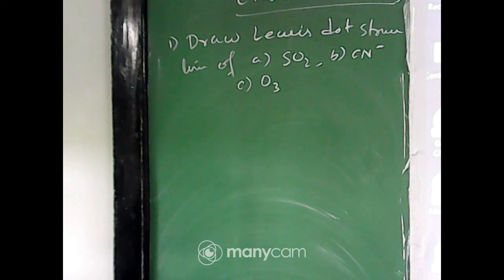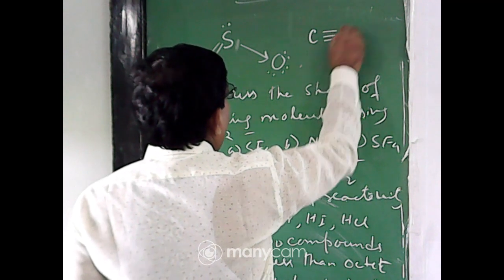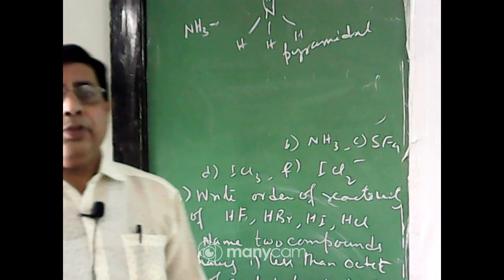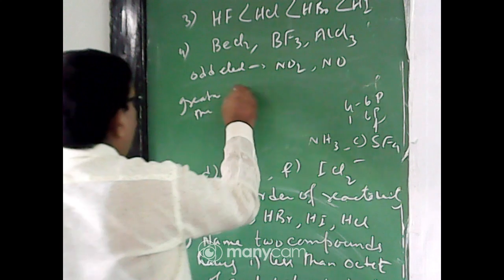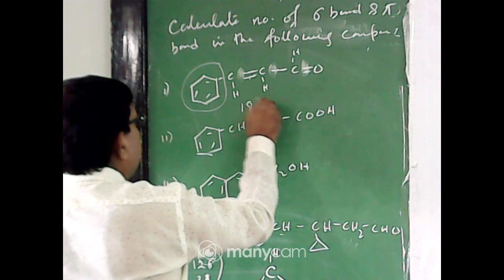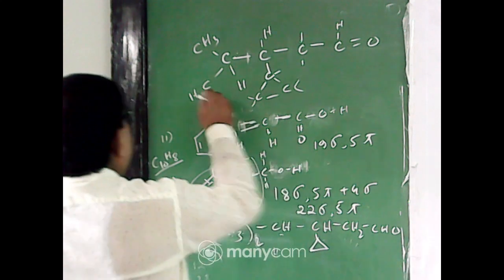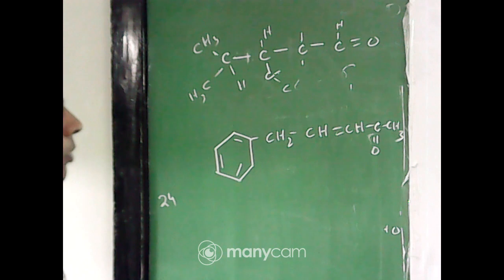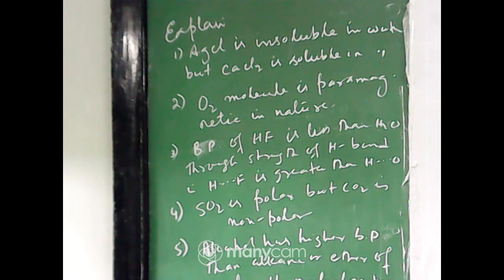class xi chemistry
Burdwan Model School is the dream come to the reality of Oriental Association for Education and Research Society. The members of the society, comprising of renowned industrialists, entrepreneurs, philanthropists, academicians, physicians, and management experts, etc. have envisioned a comprehensive skill-based school with residential and day-boarding facilities. Inspired by Rabindranath Tagore’s precious counsels on education, the society conceived an institution where a child enters a Nursery / KG level and gets the ample scope to complete education till Post Graduate level under one roof with the fullest satisfaction. The members of society felt the need to revisit our teaching methodology to suit the imminent globalization of our society.